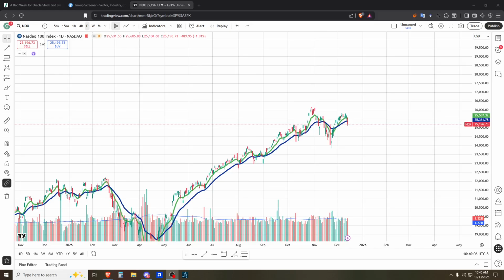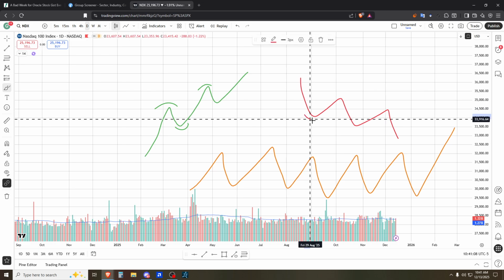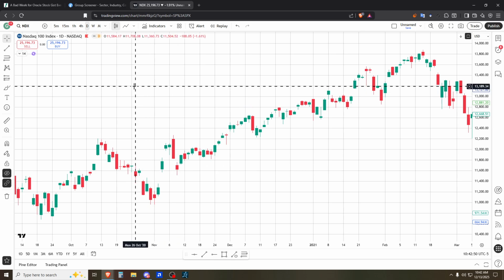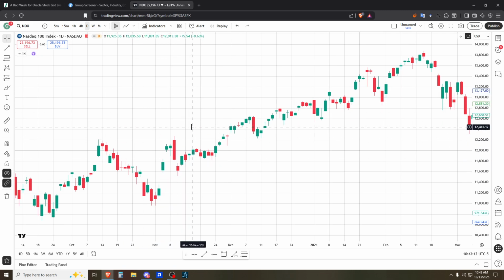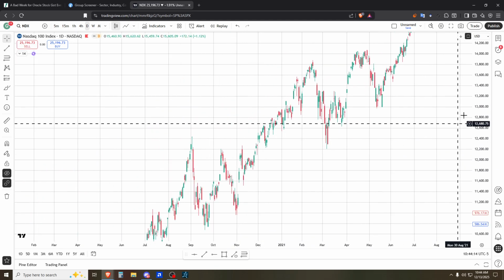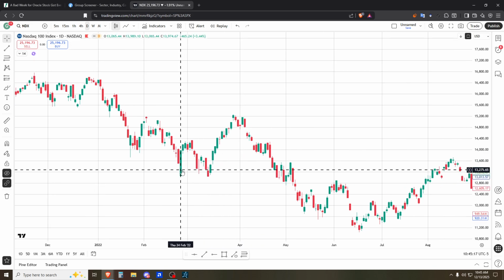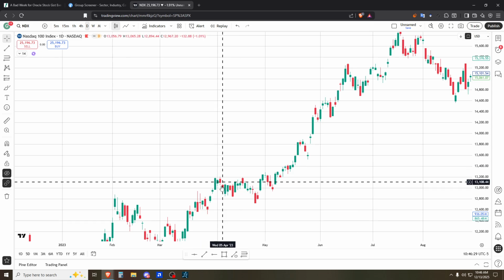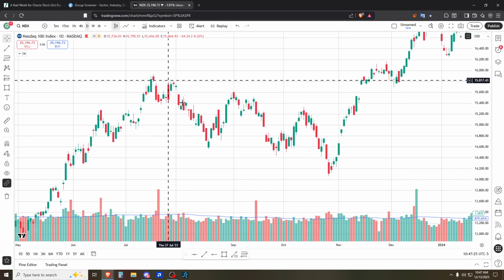how to spot trends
use the line chart to help :)

1%